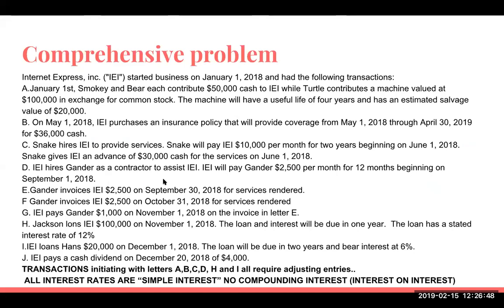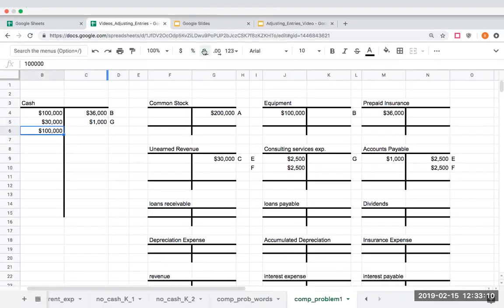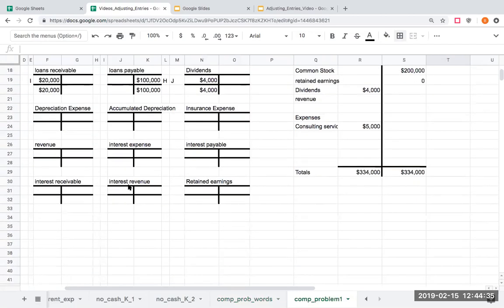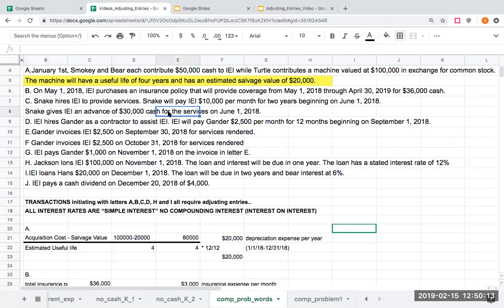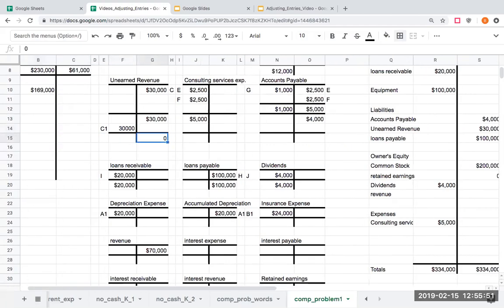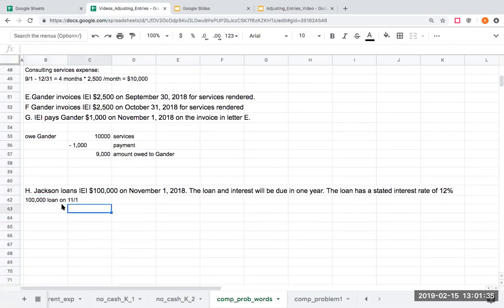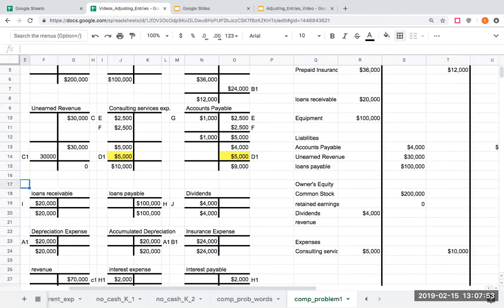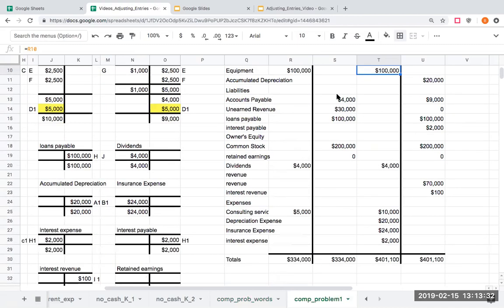Adjusting entires - comprehensive problem part 1 (6 of 7)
0:00 Introduction – Adjusting Entries Part 6 overview
0:31 Copyright and disclaimer
1:11 Comprehensive problem introduction: Internet Express (IEI)
1:53 Letter A: Smokey, Bear, and Turtle contribute cash/equipment for common stock
2:49 Letter B: Purchasing a 12-month insurance policy (prepaid insurance)
3:12 Letter C: Snake pays $30,000 advance for future services (unearned revenue)
3:45 Letter D: Signing a contract with Gander (no journal entry yet)
4:22 Letter E/F: Receiving invoice from Gander for services rendered
5:33 Letter G: Paying Gander $1,000 toward the invoice
6:34 Letter H: Receiving a $100,000 loan from Jackson (loan payable)
7:12 Letter I: Loaning Hans $20,000 (loan receivable)
7:41 Letter J: Paying a $4,000 cash dividend
8:13 Preparing the unadjusted trial balance
9:10 Four key questions for adjusting entries
10:31 Adjustment #1 (Letter A): Recording depreciation expense on equipment
12:20 Depreciation journal entry (debit expense, credit accumulated depreciation)
13:35 Adjustment #2 (Letter B): Adjusting prepaid insurance
14:36 Calculating monthly insurance expense and months used
16:02 Recording the insurance expense journal entry
16:51 Verifying remaining prepaid insurance balance
17:26 Adjustment #3 (Letter C): Recognizing earned revenue from Snake
18:33 Calculating revenue earned (7 months × $10,000)
20:29 Splitting the entry: closing unearned revenue and recording accounts receivable
22:00 Recording the full adjusting journal entry for Letter C
24:17 Adjustment #4 (Letter D): Adjusting consulting services expense for Gander
25:11 Calculating total expense owed (4 months × $2,500)
26:07 Determining the adjustment needed to accounts payable
27:24 Verifying ending accounts payable balance
28:36 Adjustment #5 (Letter H): Accruing interest expense on loan payable
29:52 Calculating interest expense (2 months)
30:52 Recording the interest expense/payable journal entry
31:18 Adjustment #6 (Letter I): Accruing interest revenue on loan receivable
31:50 Calculating interest revenue (1 month)
32:40 Recording the interest receivable/revenue journal entry
33:11 Preparing the adjusted trial balance – posting all adjustments
35:56 Identifying accounts requiring updates
38:31 Correcting a calculation error (forgot accounts receivable)
39:38 Explanation of current vs. non-current classification preview
41:00 Closing thoughts and thanks for watching